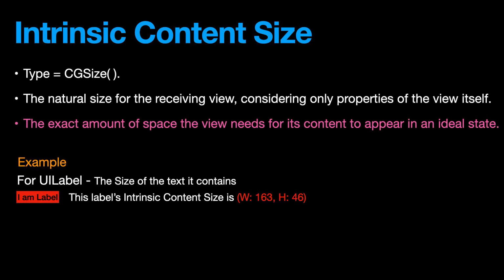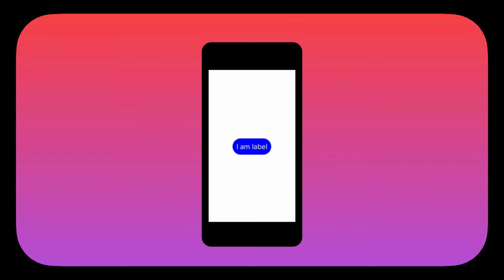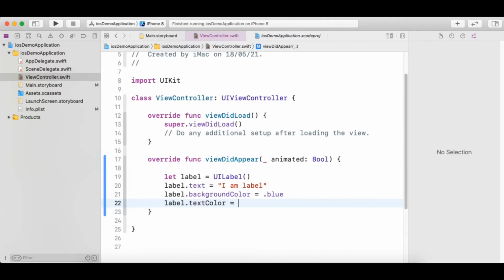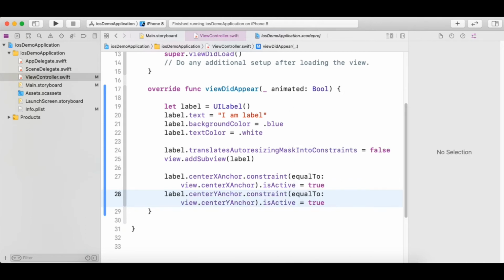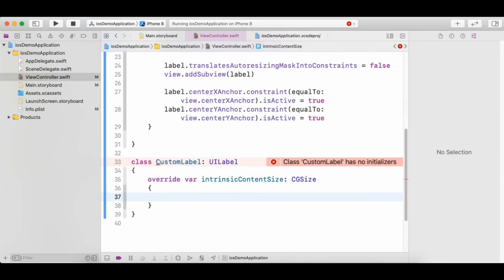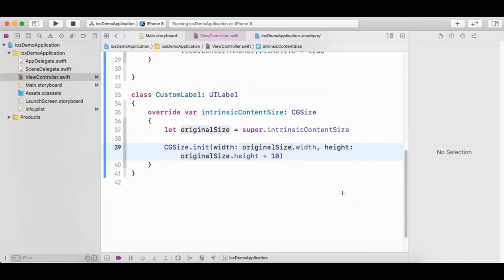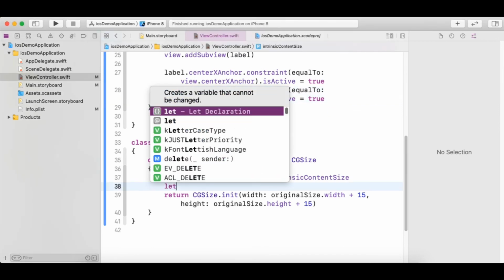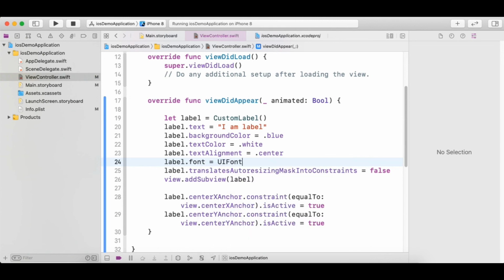Introduction to Auto Layout in iOS: Intrinsic Content Size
Today, we will learn about intrinsic content size and what that means when working with Auto Layout.

As per the Apple documentation the intrinsic content size is the natural size for the view by considering only properties of the view itself .

In our words :: the exact amount of space the view needs for its content to appear in the ideal state. we will learn this with UILabel

Auto Layout dynamically calculates the size and position of all the views in your view hierarchy, based on constraints placed on those views. For example, you can constrain a label so that it is horizontally centered with an Image view and so that the label’s top edge always remains 8 points below the image’s bottom. If the image view’s size or position changes, the label’s position automatically adjusts to match.

This constraint-based approach to design allows you to build user interfaces that dynamically respond to both internal and external changes.